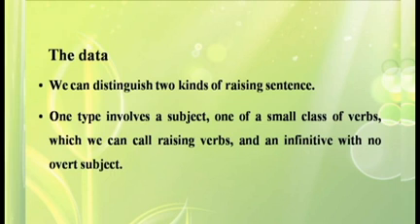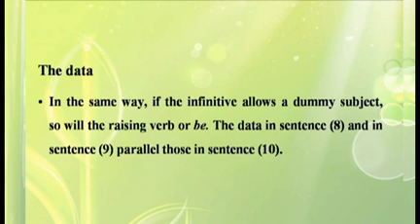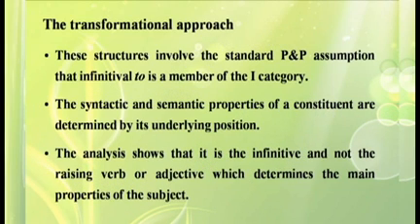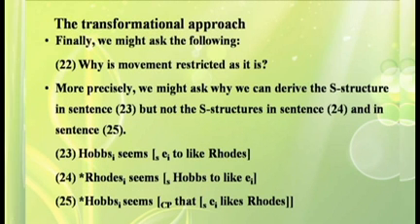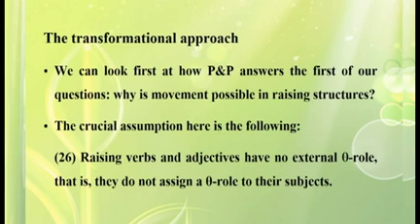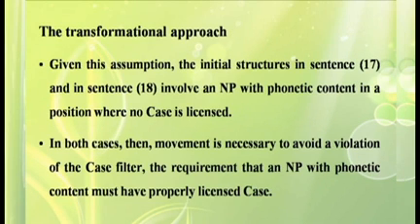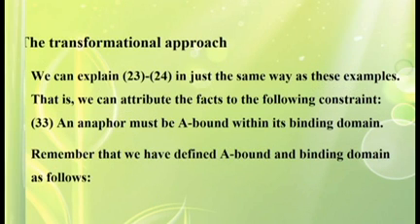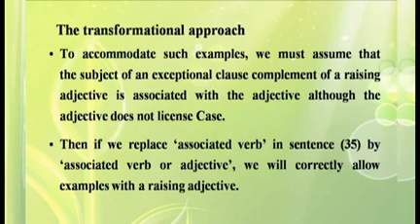Eng-4111(Unit-1)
Eng 4111  :  English Language Studies 6

Unit 1 : Raising Sentences

ပို့ချသူ - ဒေါက်တာကျော်ဆန်းဝင်း